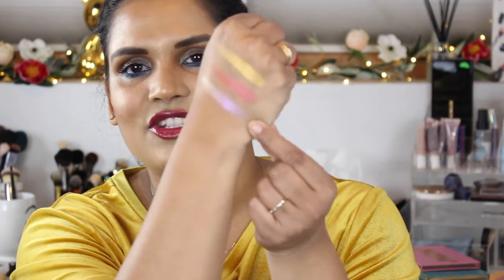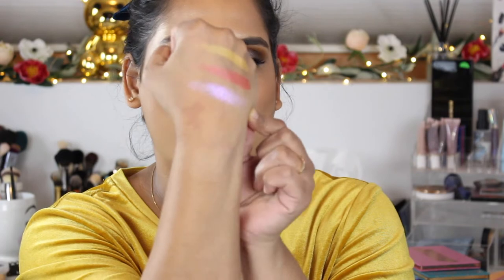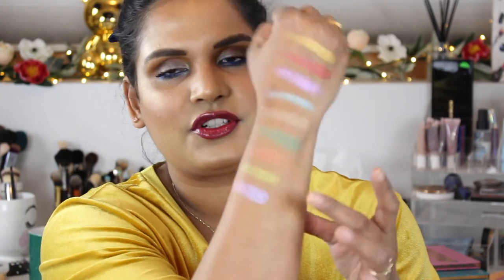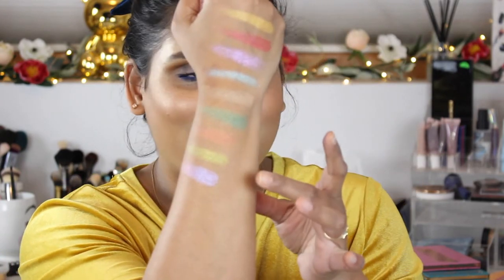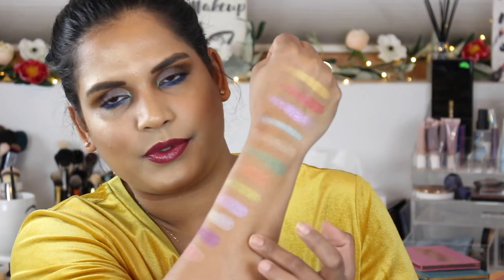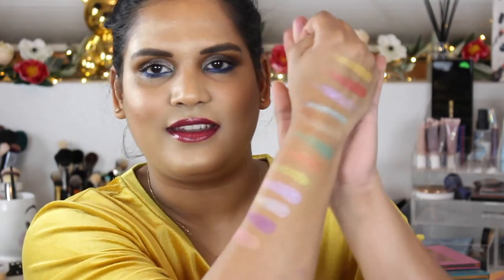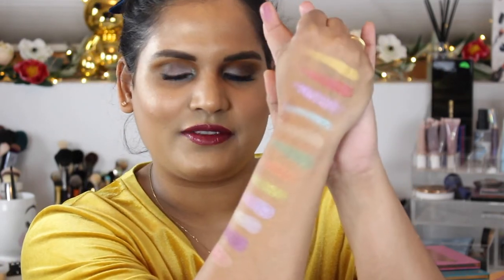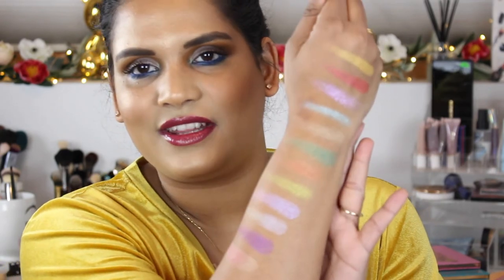VISEART COY PALETTE SWATCH PARTY | Karen Harris Makeup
Hi, in today's video i will be swatching the Viseart

- - Makeup Details - -
Foundation - WET N WILD
Eyeshadow -WET N WILD
Lipstick - WET N WILD

1. How old are you ? 29
2. Where are you from ? Sri Lanka
3. Where do you live ? Fargo ND
4. Shade reference ?